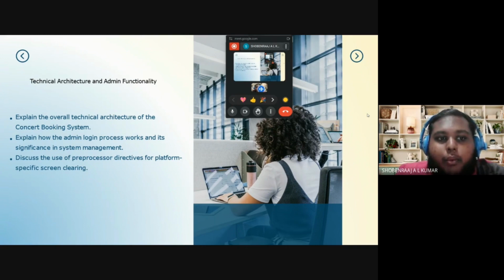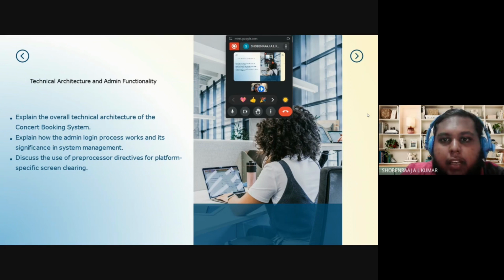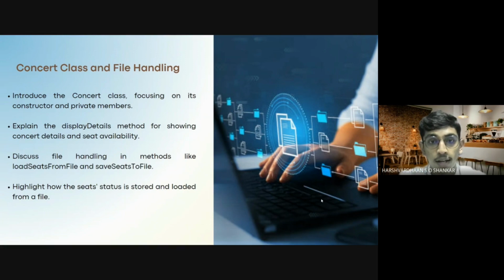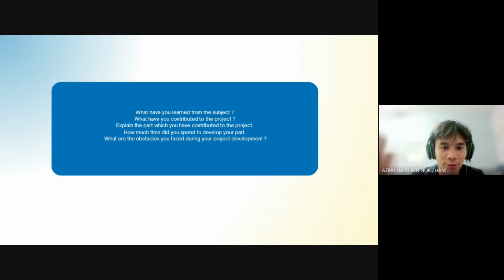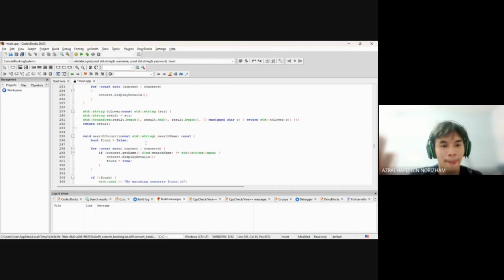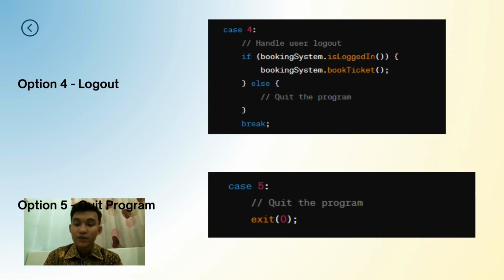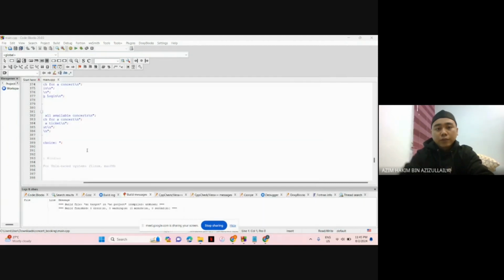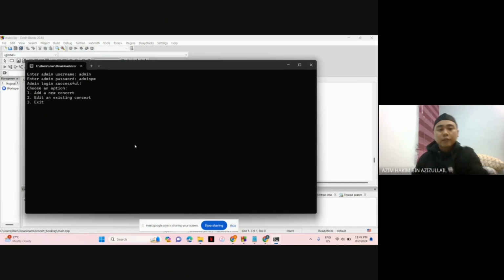G36 - 1C concert booking system